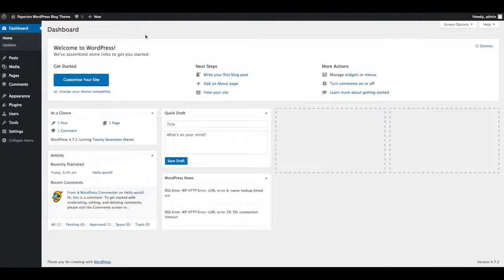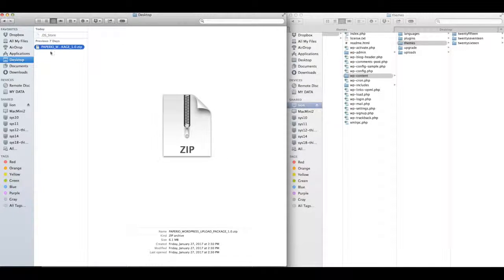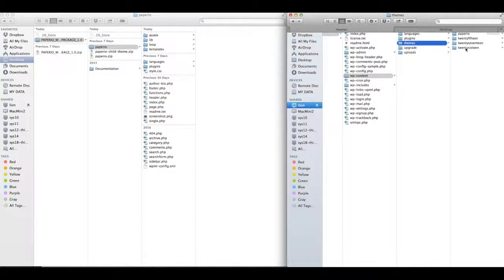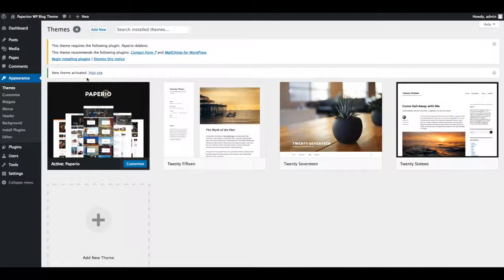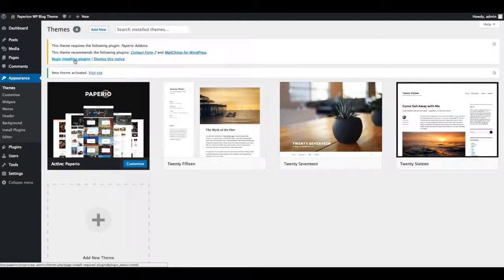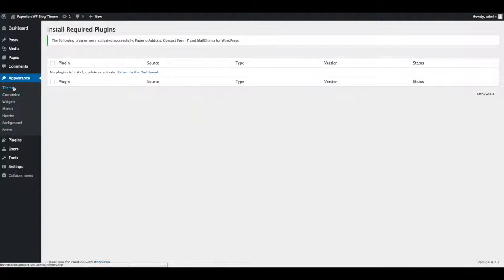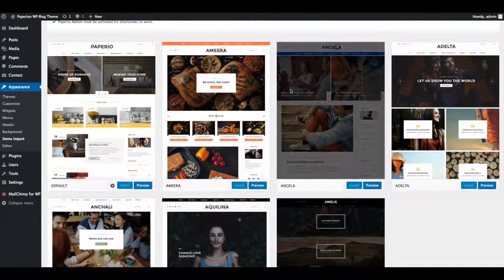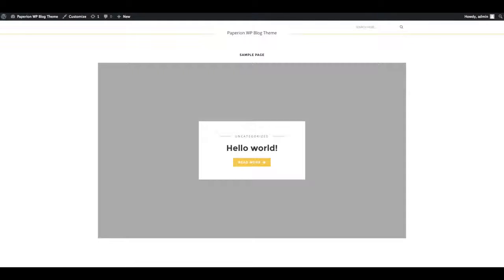Install and activate Paperio theme via FTP and import demo data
Paperio - Responsive and Multipurpose WordPress Blog Theme